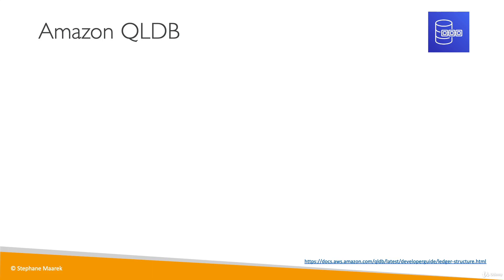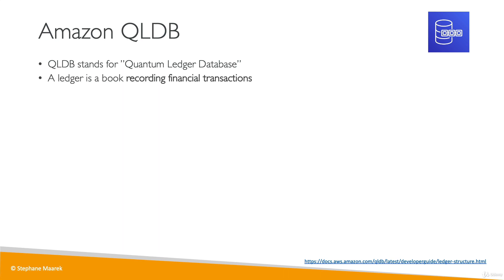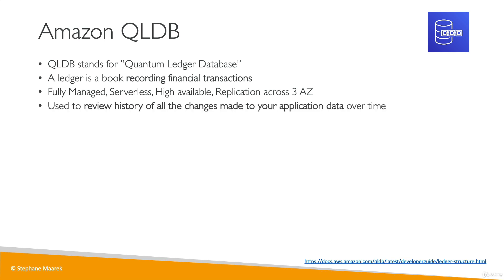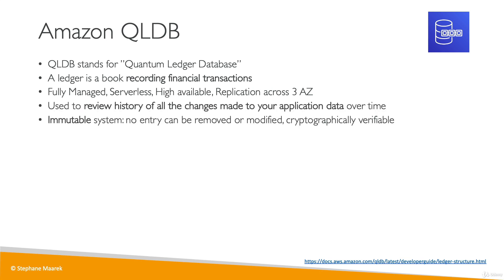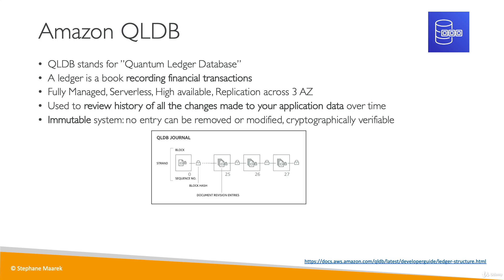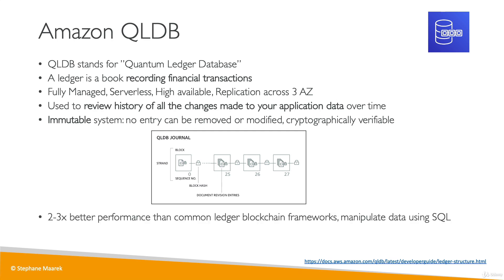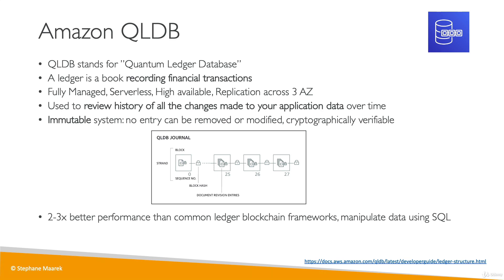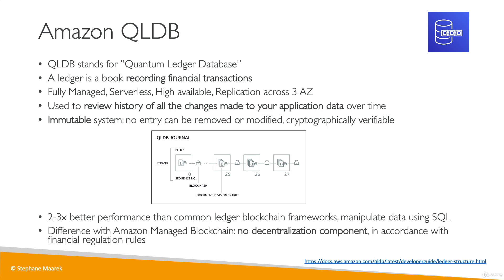QLDB Overview | Database & Analytics | Amazon Web Service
Amazon QLDB (Quantum Ledger Database) is a fully managed, highly scalable, and immutable database service that provides a transparent, cryptographically verifiable ledger of all application data changes. QLDB is designed for applications that require a secure, transparent, and tamper-proof transactional database, such as supply chain management, financial services, and regulatory compliance.

Some of the key features and benefits of QLDB are:

1. Immutable transactions: QLDB provides an immutable, tamper-proof ledger of all data changes, making it easy to track changes and ensure data integrity.

2. Transactional consistency: QLDB provides transactional consistency and isolation, ensuring that all data changes are atomic, consistent, isolated, and durable.

3. Scalability: QLDB is highly scalable, with automatic scaling that adjusts to the demands of your applications. You can scale up or down as needed, without any downtime or disruption to your applications.

4. Streamlined development: QLDB provides a familiar SQL-like query language that makes it easy to integrate into your existing applications and workflows.

5. Fully managed: QLDB is fully managed by AWS, which means that AWS handles all of the operational aspects of running and scaling the database. This eliminates the need for you to manage database infrastructure, software patches, or backups.

QLDB is ideal for a wide range of use cases, such as supply chain management, financial services, and regulatory compliance. With its immutable transactions, transactional consistency, scalability, and streamlined development, QLDB provides a powerful and flexible solution for managing your transactional data.